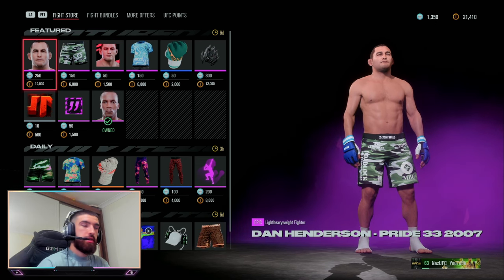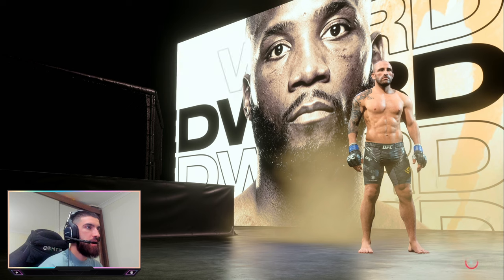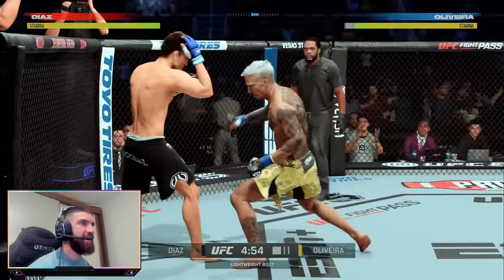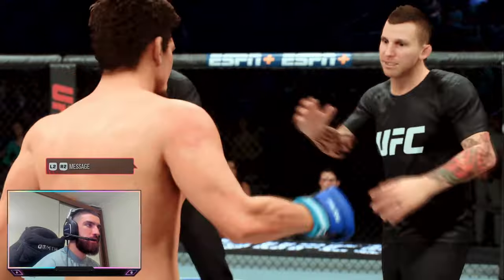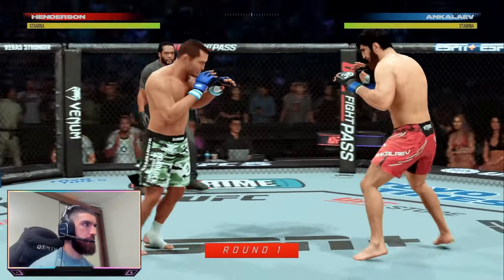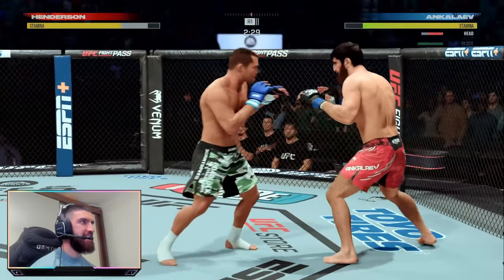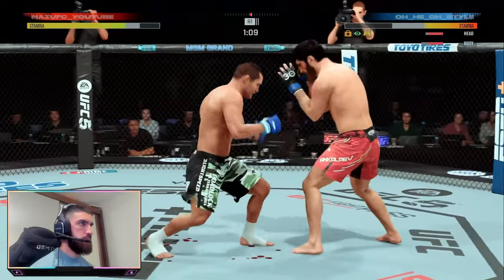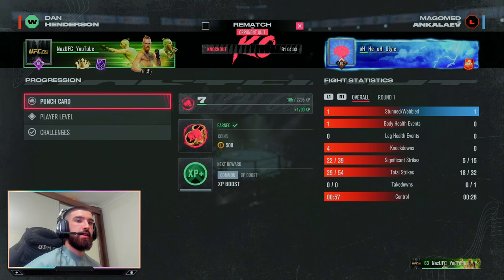PRIDE Nick Diaz & Dan Henderson Gameplay | EA SPORTS UFC 5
NAZUFC PACKAGE 📦

Welcome to channel, the ultimate destination for all UFC 5 players looking to take their gaming skills to the next level! Join me as I share my knowledge and experience through live streams and tutorials, providing you with the tools you need to become a better UFC 5 player.

Whether you're a seasoned player or just starting out, you'll find something of value here.

Engage with others, share tips and tricks, and be a part of the conversation.

Join me on this journey to become a better UFC 5 player - see you on the channel!